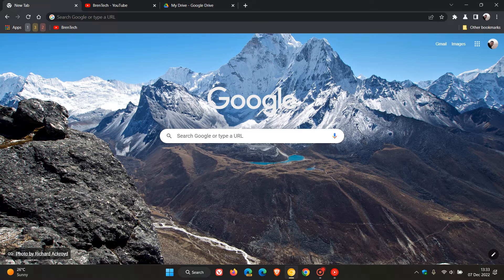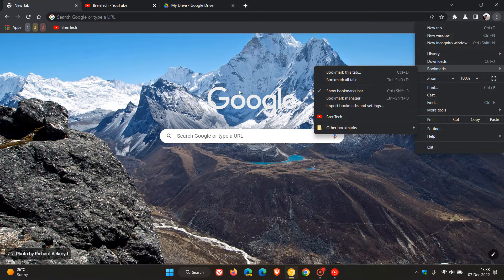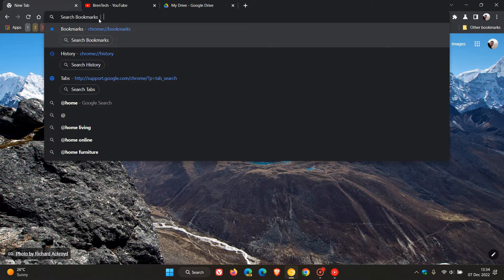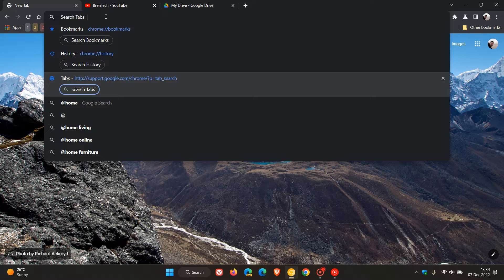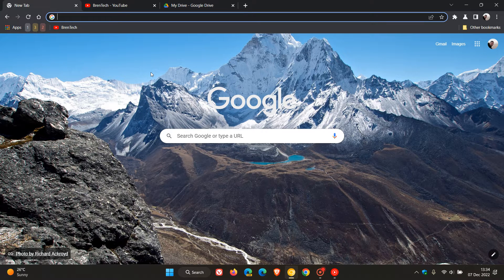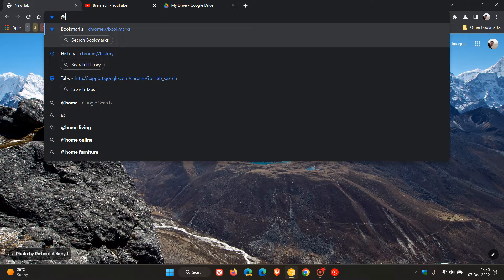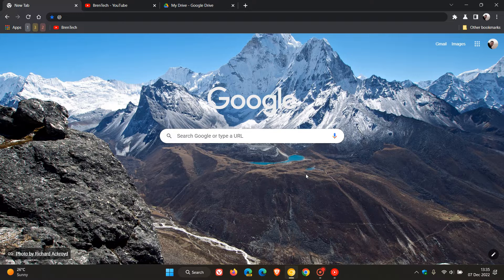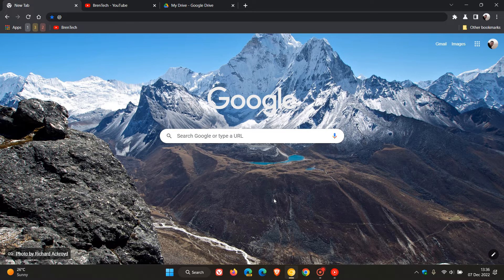You can now search your Tabs, Bookmarks and History in the Google Chrome address bar | How to use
The Chrome address bar on desktop just got an upgrade that can help you directly search through your Chrome tabs, bookmarks and history right from the Omnibox using three site search shortcuts directly built into the Chrome address bar, starting with @tabs, @bookmarks and @history.